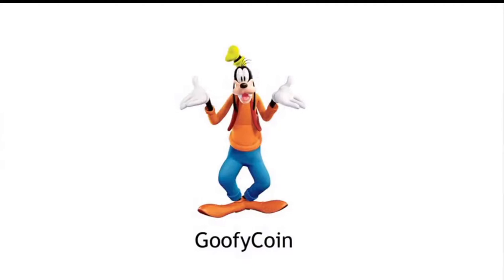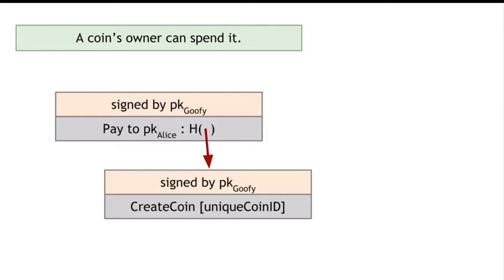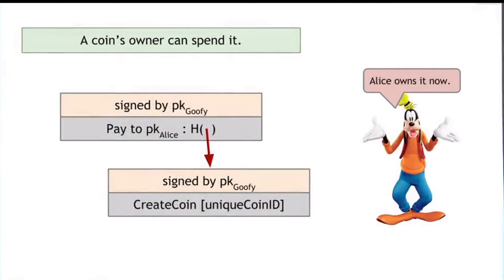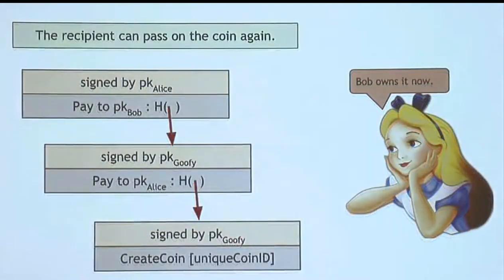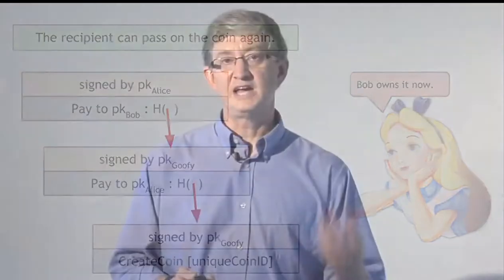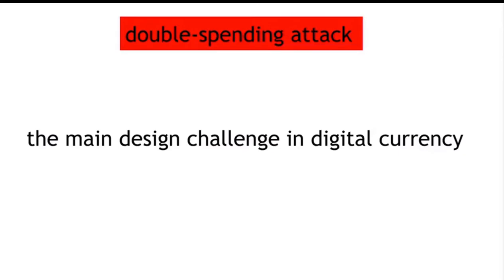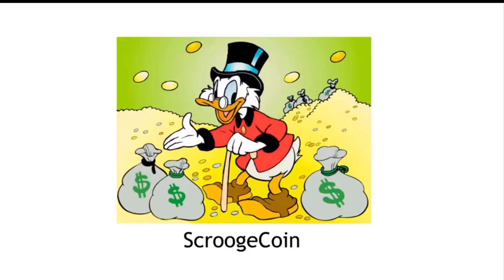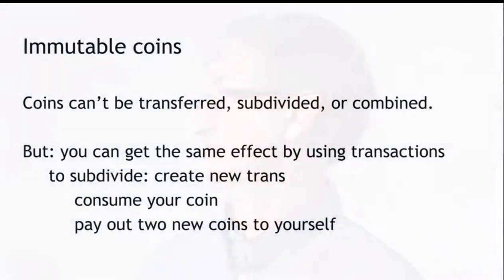Clip from Cryptocurrency course - GoofyCoin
This is one of the best explanations of crypto-currencies and wanted to share it only for benefit of others.  I would also like to recommend the course on coursera